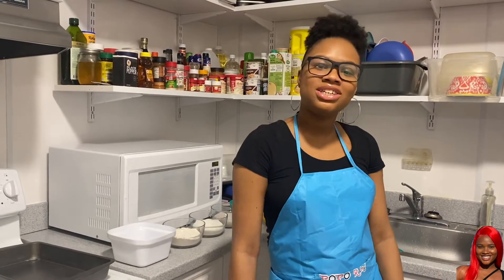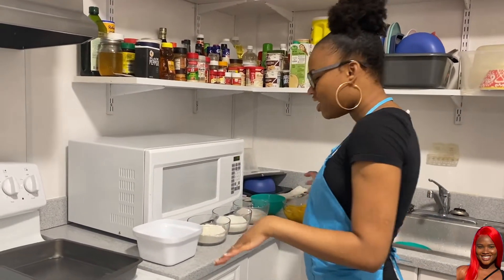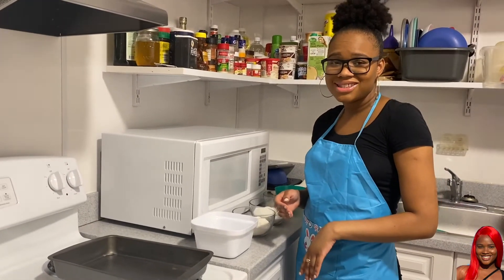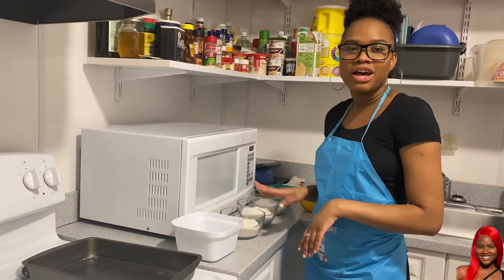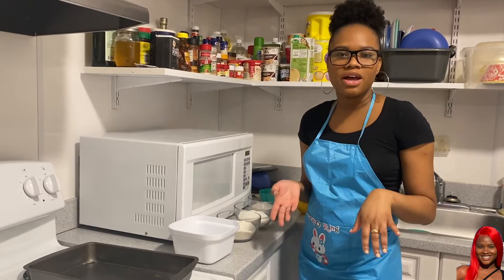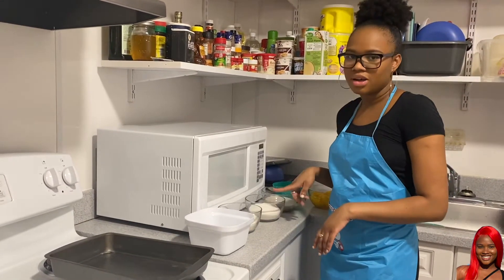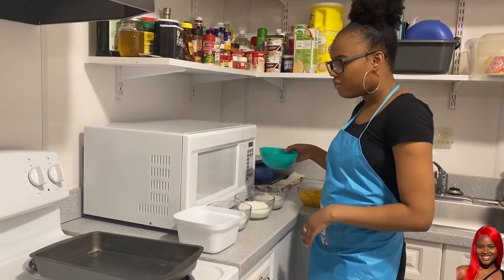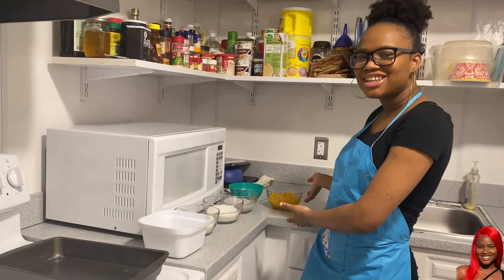COOK WITH ME | Quick & Easy Peach Cobbler Recipe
Hey everyone! (turn this vid to HD for the best quality!)